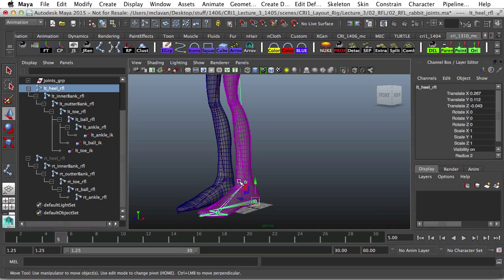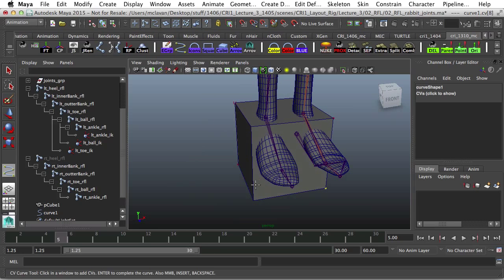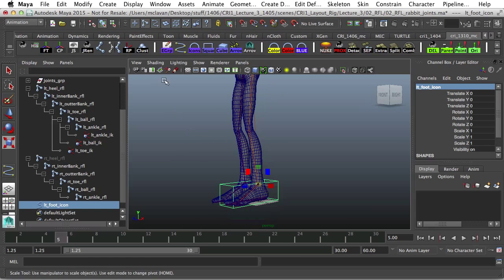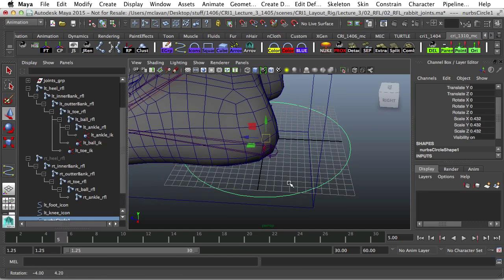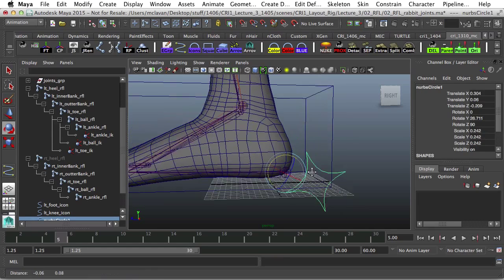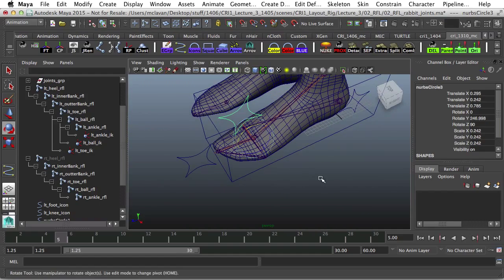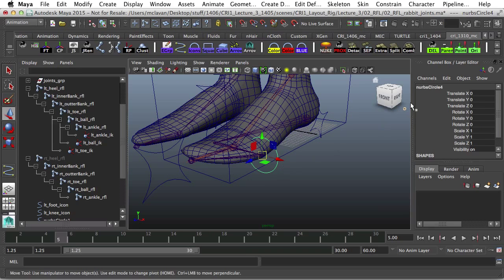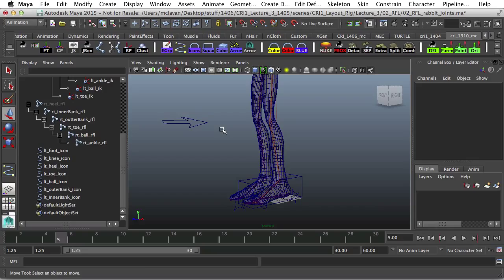04 rfl creatingIcons